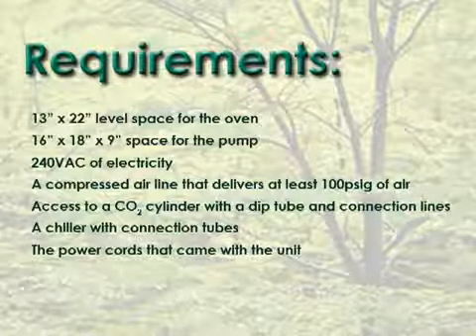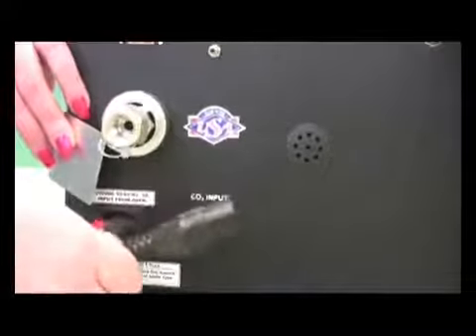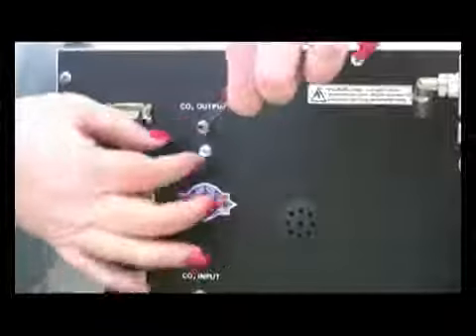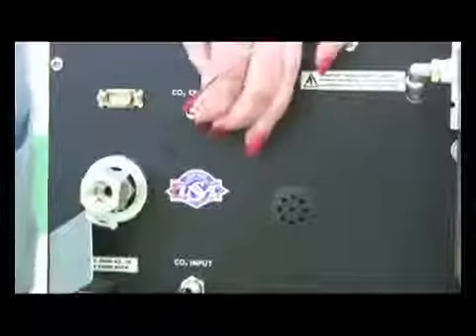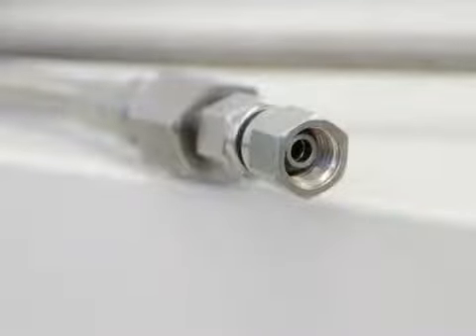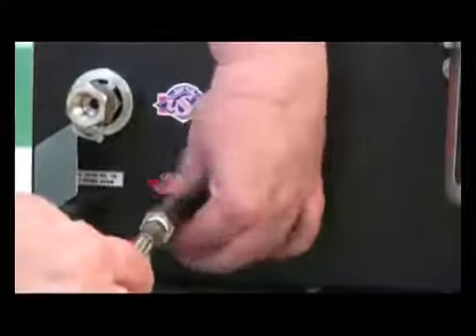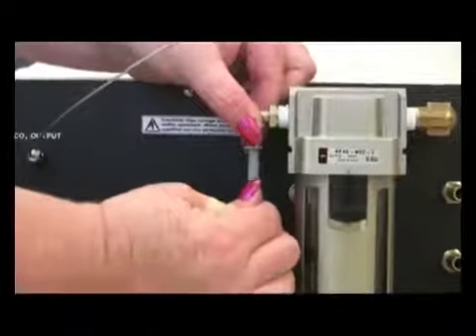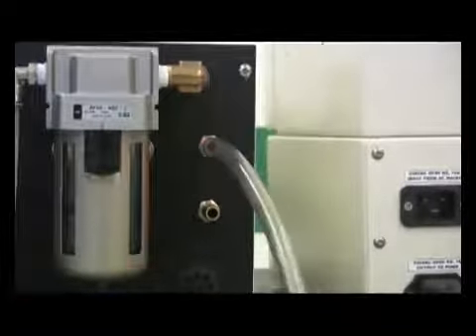Applied Separations' Spe-ed SFE-2 / 4 Assembly.mp4